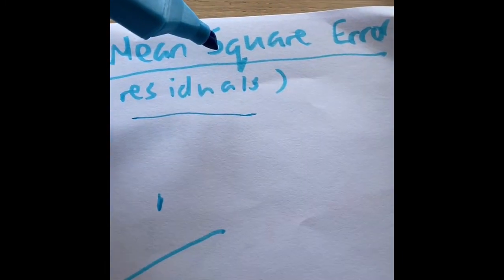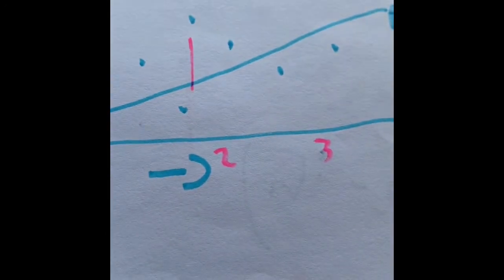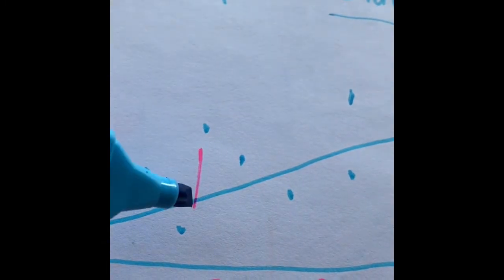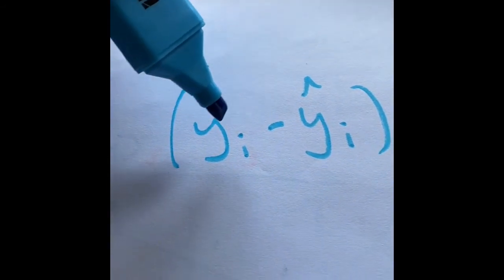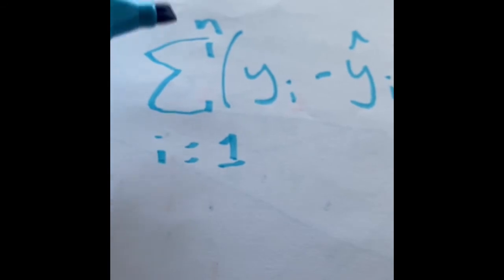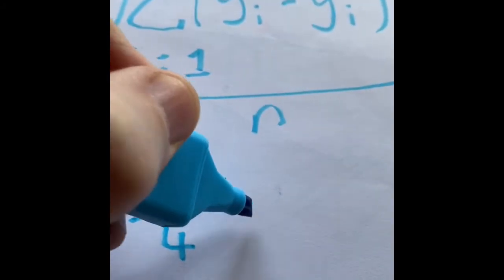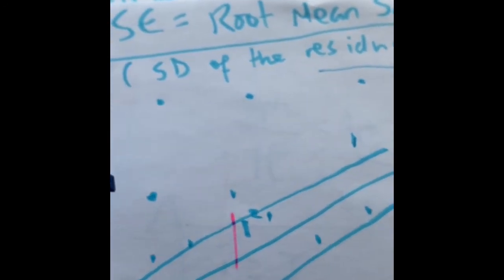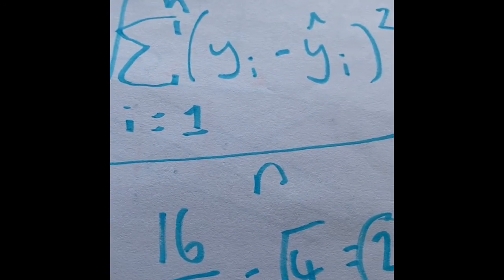Root Mean Square Error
A simple description of RMSE